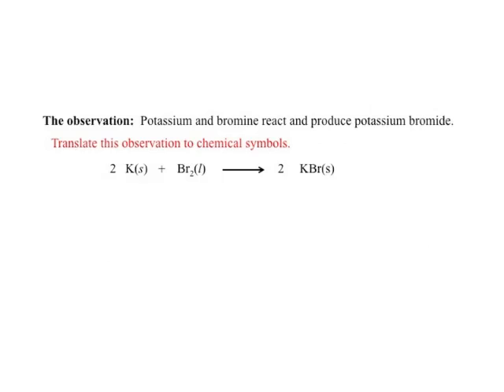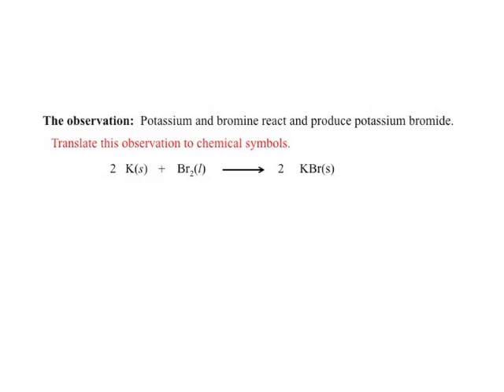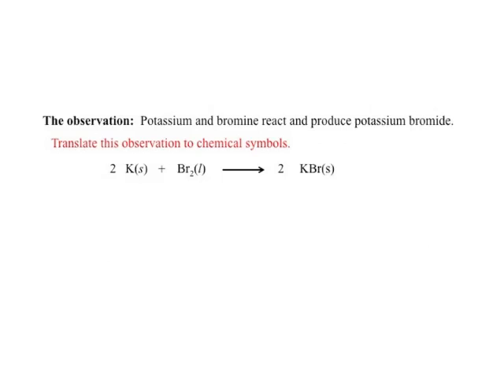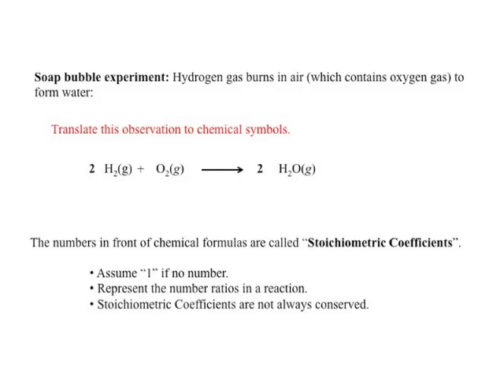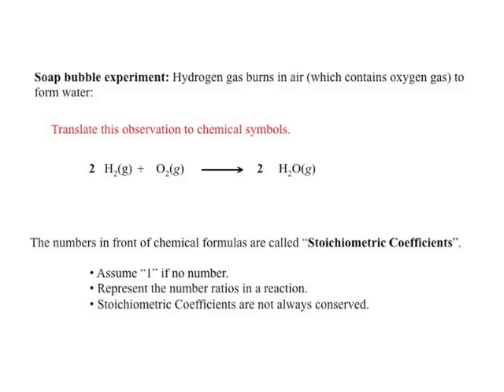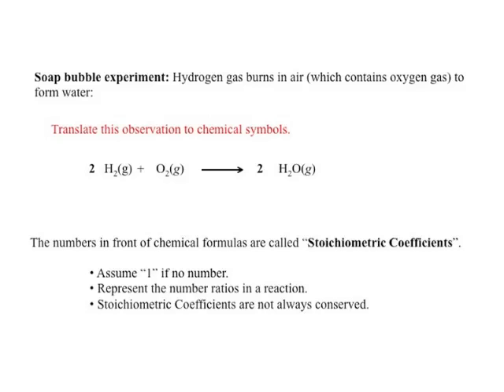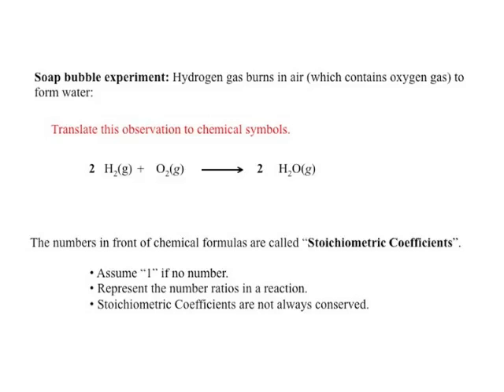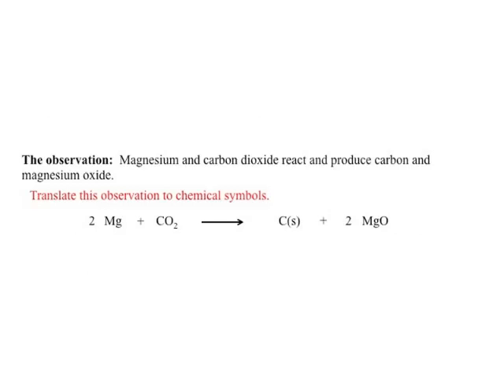CHEM 1451 Week 05 Video 06 Chemical Equation 1